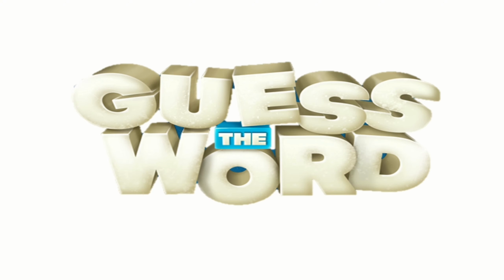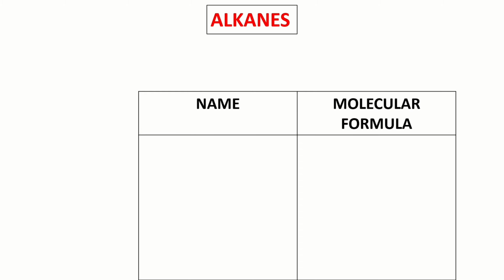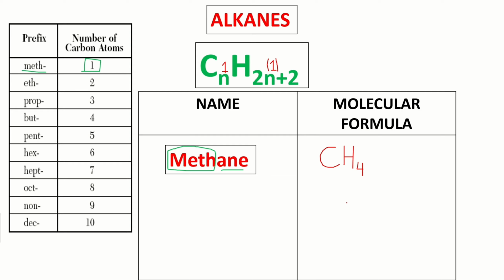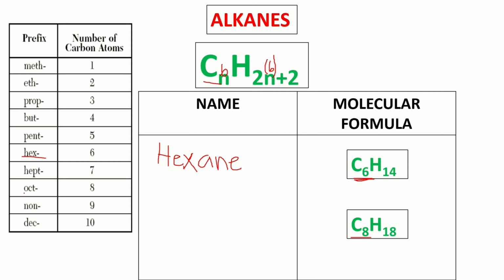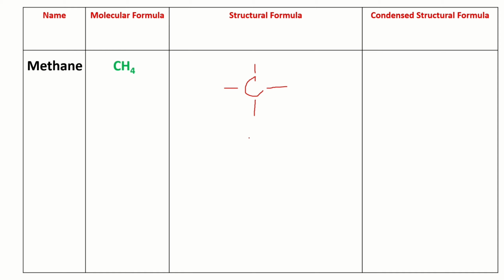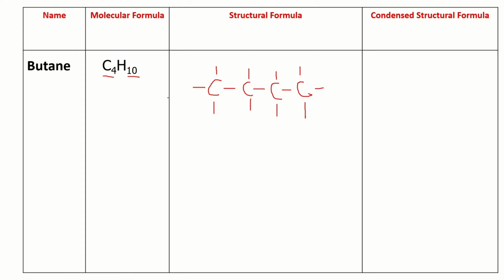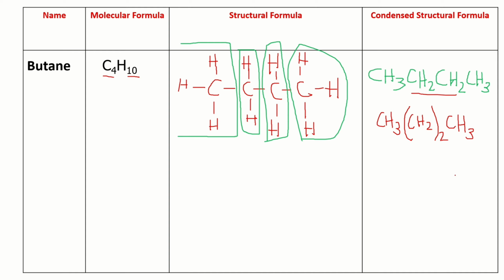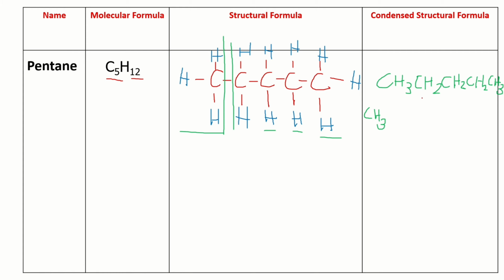Science 9 Hydrocarbons: Alkanes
Music Background- Christian Beats
Created by: Christian Dicdiquin